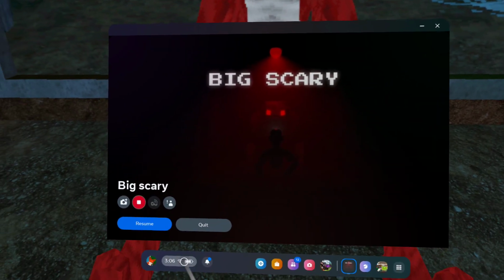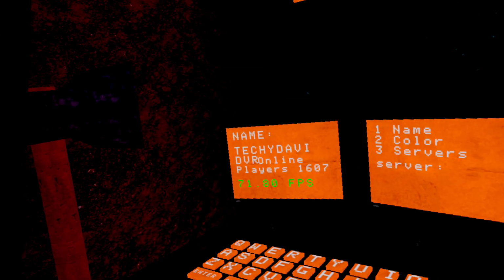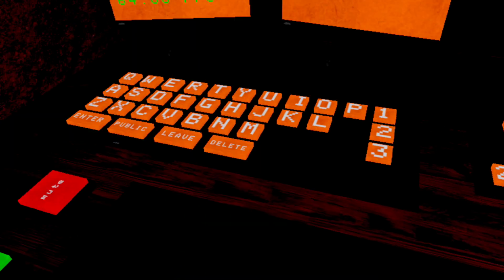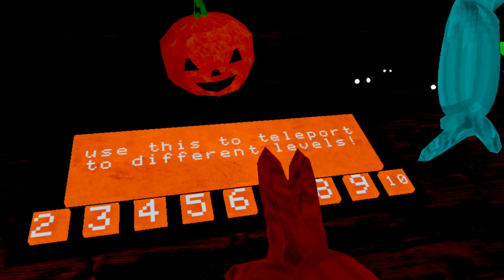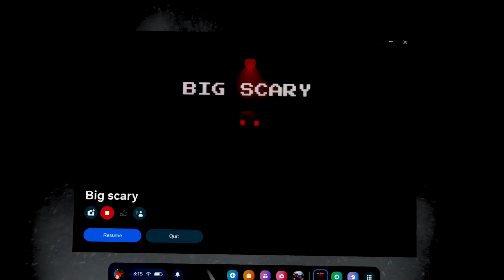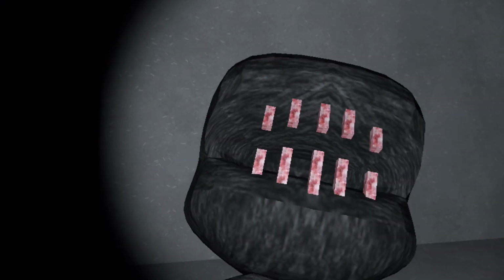BIG SCARY JUST GOT EVEN SCARIER WITH THIS NEW UPDATE...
I'm scared for Part 2. 😥